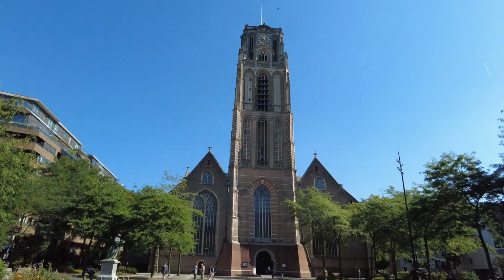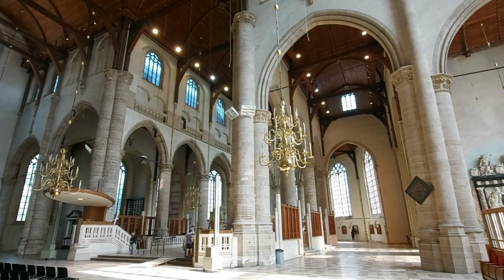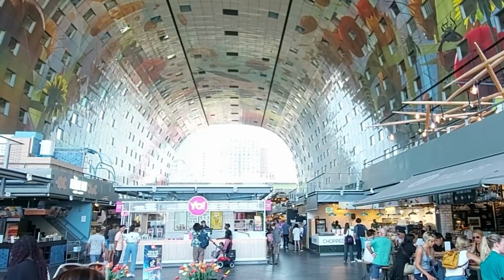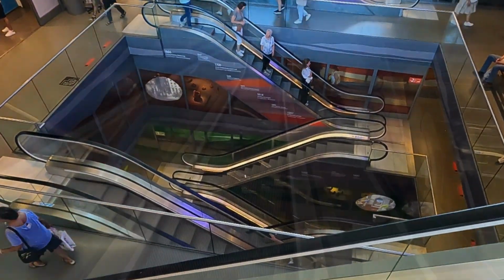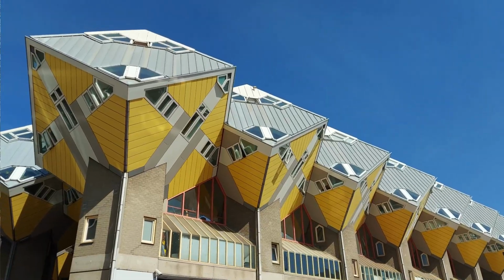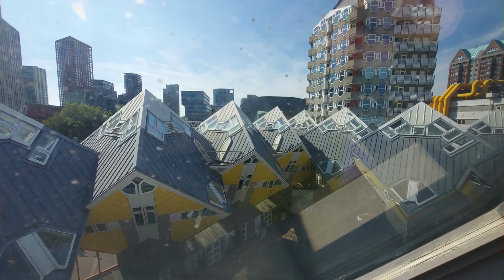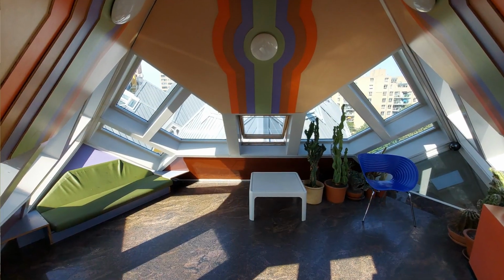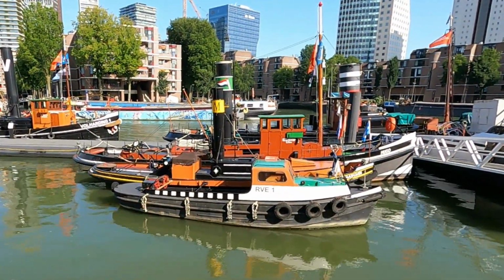One day exploring Rotterdam | Netherlands travel vlog series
I explore Rotterdam using three separate trains, travelling from Oosterbeek, on my Fourth day in the Netherlands, . There is a separate video on my transport channel on how I achieved this.

This video is part of my Netherlands travel vlog series, where I travel around the Netherlands. This video is my Rotterdam travel vlog, just one of many in this series. Here, I spend one day exploring Rotterdam and certainly make the most of my time. Firstly, I visited Saint Lawrence church, or Laurenskerk, a church rebuilt after the war and where there is a massive church organ. I walk to the Markhal, a large covered market where I discover a museum in a car park and the world’s largest art work called the Horn of Plenty which covers the ceiling.

One of the big attractions in this part of Rotterdam are the cube houses, designed in 1977 by Piet Blom. I take a look inside the cube houses, which are surprisingly large considering their design. I walk down towards the old harbour area, which has been rejuvenated and visit the free attractions by Rotterdam’s Maritime Museum. My final destination was to locate the giant statue of Santa Claus, a statue that I will remember for a long time.

0:00 – Intro
2:17 - Saint Lawrence church, Laurenskerk
6:00 - Markhal, world’s largest art work
10:44 - Piet Blom Cube Houses, Rotterdam
15:33 - Maritime Museum, Rotterdam
18:48 - Santa Claus statue, Rotterdam
20:58 - End

►Have you thought about sponsoring my channel by joining me as a member? This is where you will find exclusive videos and unseen clips, plus other benefits all here on YouTube?

Other music from the YouTube audio library Other music from the YouTube audio library Sound effects obtained Soundbible, SoundFXnow, Mixkit, Pixabay and from the YouTube sound effects library with Visual effects from Movie Loops, Creative Studio and Pixabay.com Some photos shown are my own, whilst others have been 'borrowed' from the Internet including Google Maps and used in good faith for educational purposes under the term 'fair use' in order to help illustrate historical context.